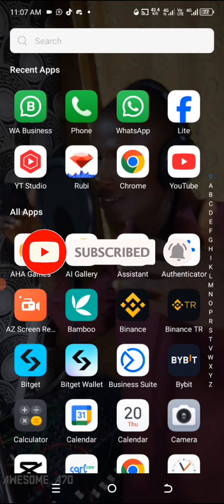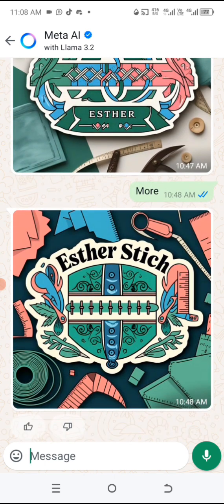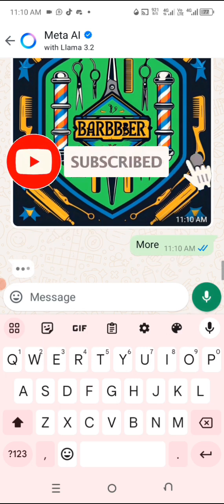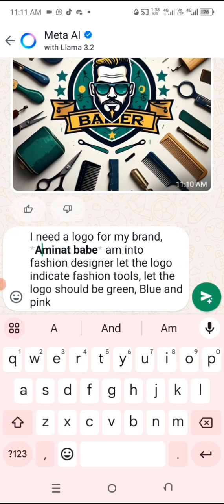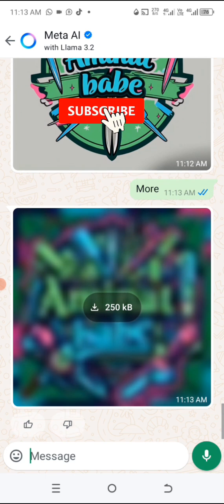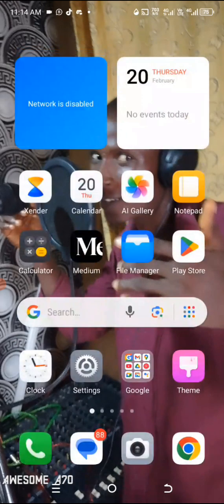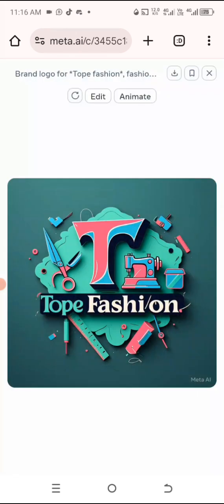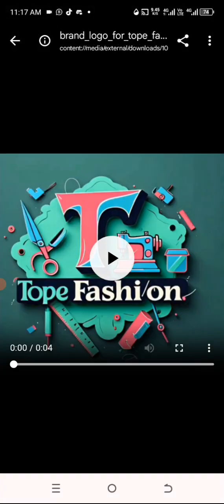Create a Stunning Brand Logo in Minutes! | Step-by-Step Tutorial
Learn how to generate a professional brand logo in just a few easy steps! In this tutorial, we'll show you how to create a custom logo that reflects your brand's identity and values.

Whether you're a small business owner, entrepreneur, or designer, this video will guide you through the process of creating a unique and memorable logo.

 Importance of a brand logo
Types of logos (wordmark, letterform, icon-based)
Design principles for creating a effective logo
Tools and software for generating a logo (online logo makers, Adobe Illustrator)
Tips for customizing and refining your logo design

Follow along and learn how to:

Brainstorm ideas for your logo
 Choose a color scheme and typography
 Design a logo that scales well in different sizes and formats
Edit and refine your logo design

brand logo design
logo generation
 logo creation
logo design tutorial
branding
 graphic design
logo maker
 online logo generator

how to create a brand logo
generate a professional logo
custom logo design tutorial
logo design for small business
branding and logo design

logo design
brand logo
logo creation
graphic design